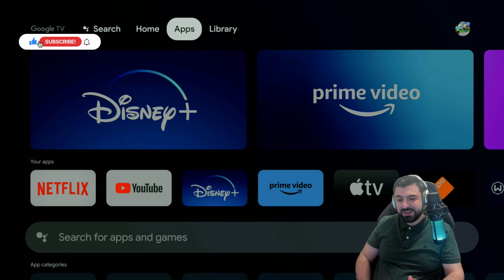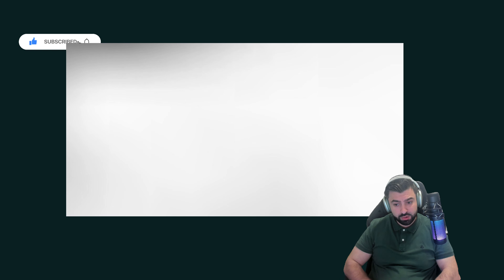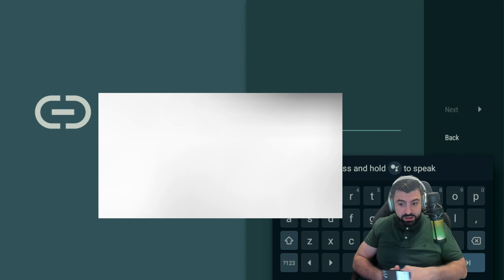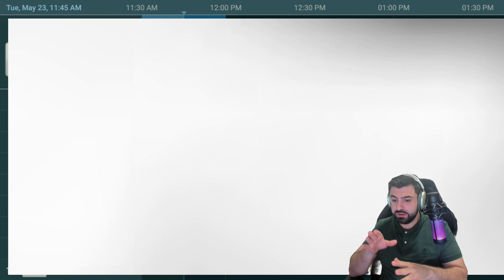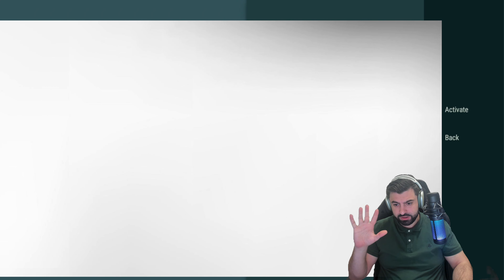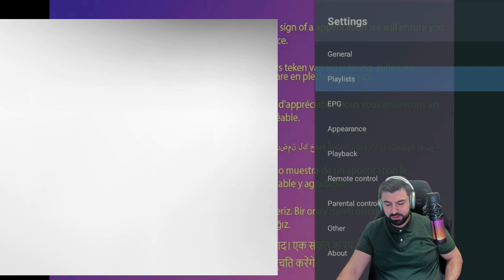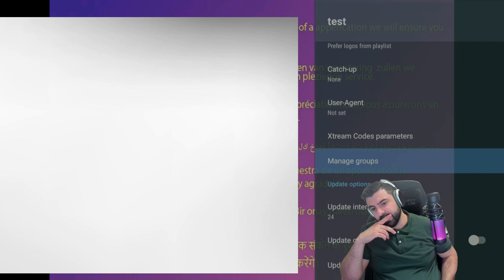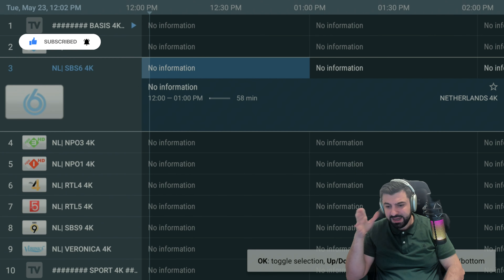Showcase - how to use Tivimate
subsribers 5000 :  ?

My Pc Specs:
64,0 GB RAM
RTX 3090
3 TB SSD